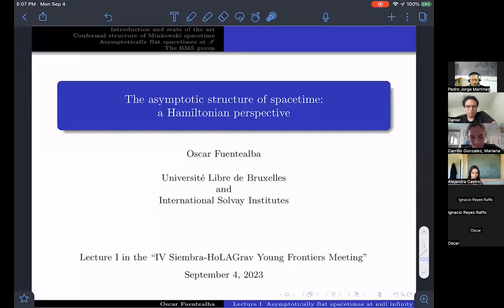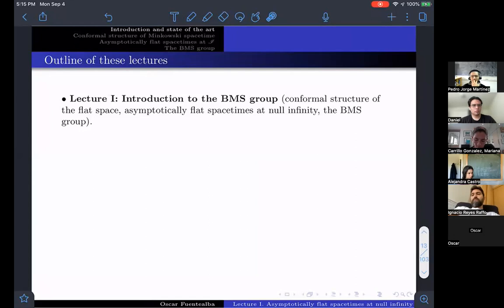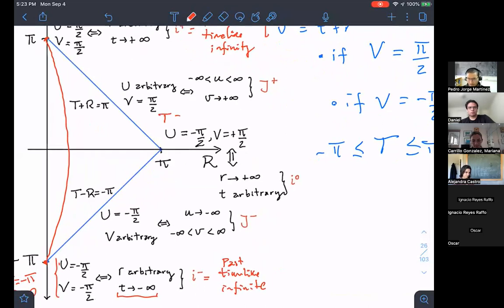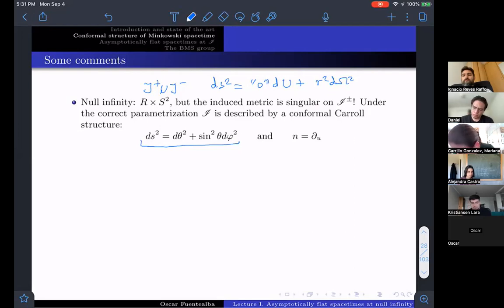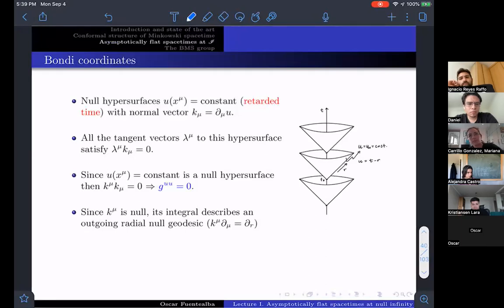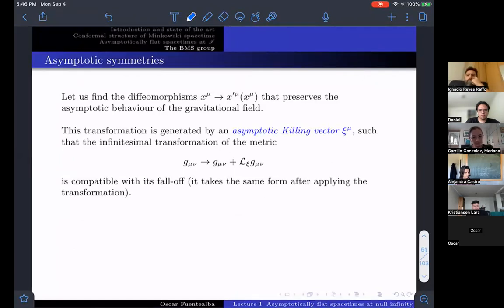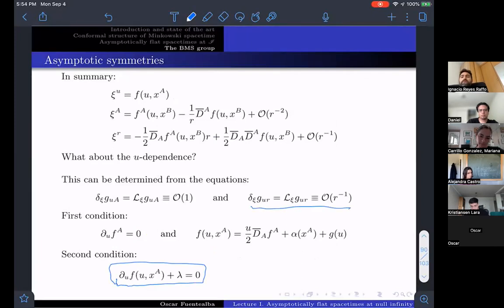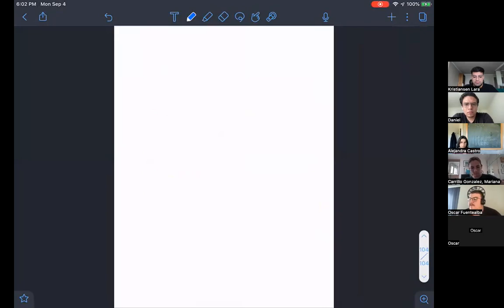Oscar Fuentealba - Lecture I - Sept 4 2023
Oscar Fuentealba (Brussels U., PTM) - Lectures on the asymptotic structure of spacetime - Lecture I

Abstract: In these lectures, we will revisit the asymptotic structure of General Relativity and electromagnetism from a Hamiltonian perspective. First, the conformal structure of the Minkowski spacetime and the Bondi-van der Burg-Metzner-Sachs algebra (BMS) group at null infinity are reviewed. We then proceed to show the emergence of the BMS group at spatial infinity, recalling the importance of the so-called parity conditions. The asymptotic conditions of Henneaux and Troessaert are relaxed so as to accommodate logarithmic deformations in the fall-off of the metric. This implies a consistent enlargement of the asymptotic symmetry algebra with a new kind of "logarithmic supertranslations". We will show how the presence of these new symmetries solve the problem of the angular momentum in General Relativity, by constructing supertranslation-invariant Lorentz charges. Similar analysis will be carried out in the context of electromagnetism, where in addition to the tower of infinite u(1) charges, it is possible to find a conjugate infinite-dimensional set of logarithmic u(1) charges. The latter charges will allow us to construct gauge-invariant Poincaré generators, in line with the Coleman-Mandula theorem.

The 4th Siembra-HoLAGrav Young Frontiers Meeting seeks to bring young researchers to the frontier of the current understanding of Holography and related topics. Hence, generating a collaborative environment for young researchers, postdocs and PhDs to discuss recent development, engage in discussions and generate new collaborations. We strongly encourage the participation of faculty members, this should be considered a sign of support for the new generation of researchers.